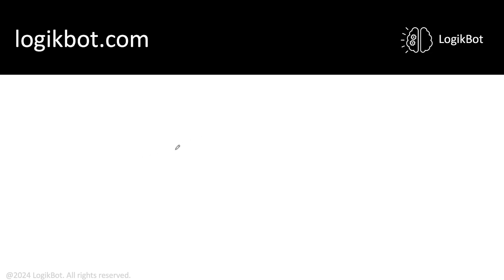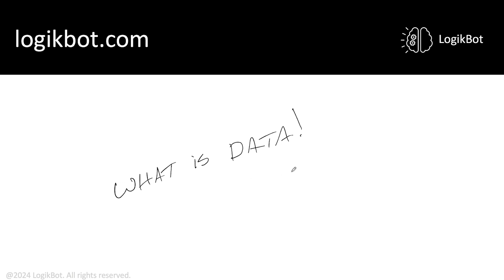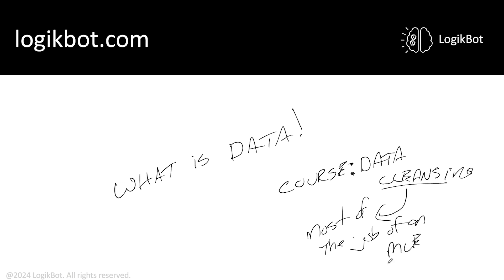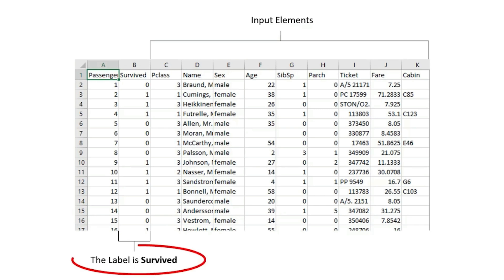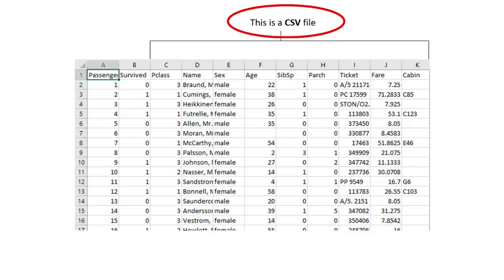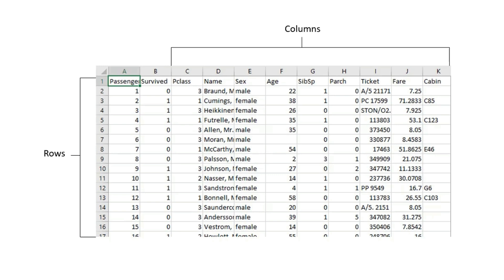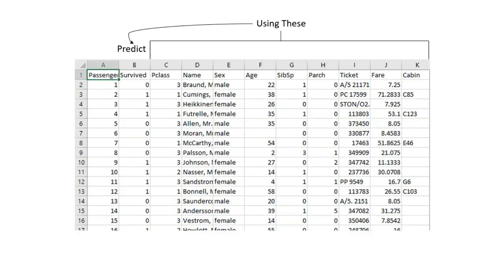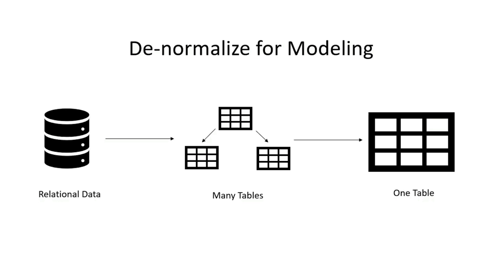What is Data... in Machine Learning?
Stuff you must know.